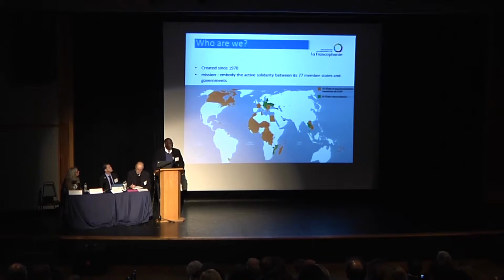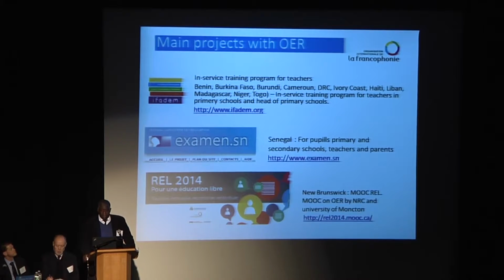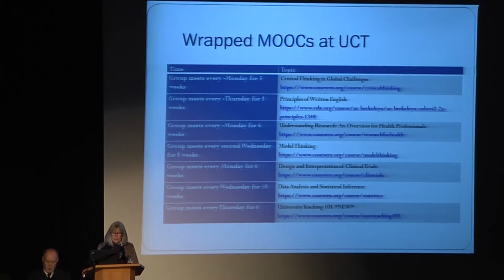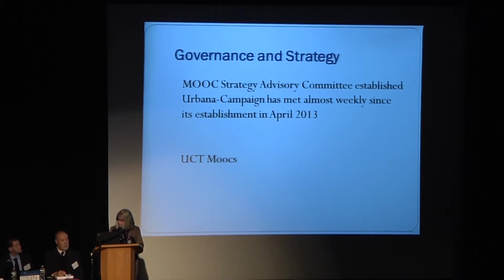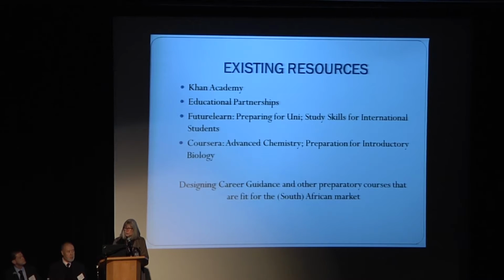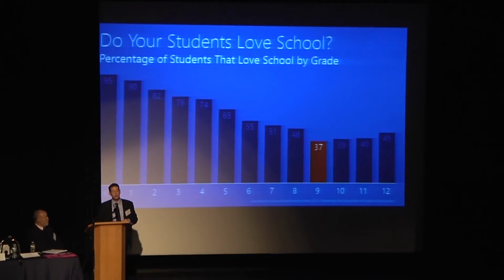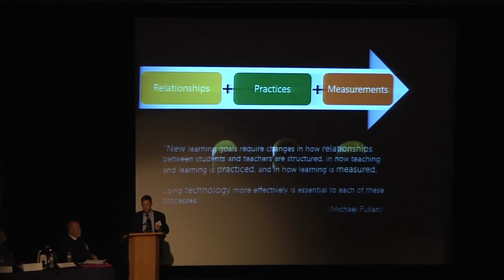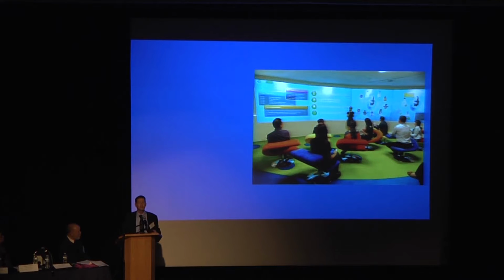MOOCs and International Development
MOOCs4D: Potential at the Bottom of the Pyramid
University of Pennsylvania, Philadelphia, USA

The MOOCs4D International Invitational Conference will bring together scholars, policy makers, program officers, administrators, and technologists from the education and international development sectors. The main goal is to better understand the dynamics surrounding this situation, and deliberate on solutions and action plans that will enable MOOCs to serve the development needs of resource-poor communities of learners -- those at the "bottom of the pyramid."

This Presentation panel on "MOOCs and International Development" Features

‎Papa Youga Dieng (Coordonnateur IFADEM, Organisation Internationale de la Francophonie)

Sandra Klopper (‎Deputy Vice Chancellor, University of Cape Town, South Africa)

Steven Duggan (Director-World Wide Education Strategies, Microsoft Corporation)